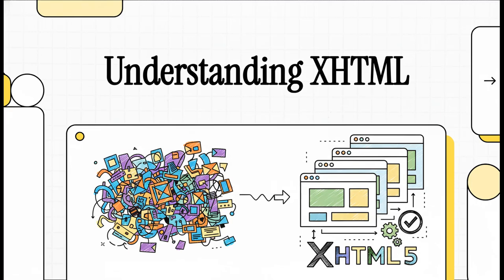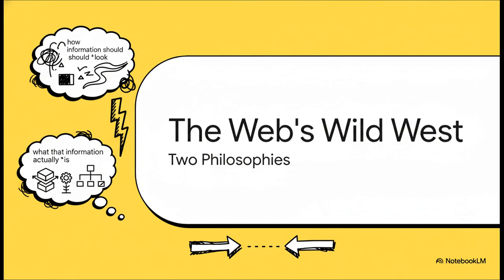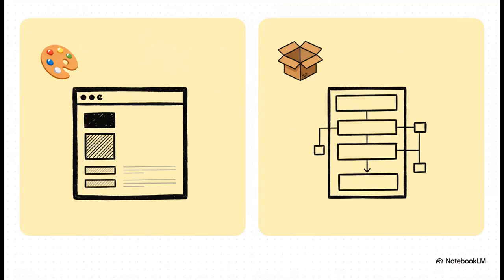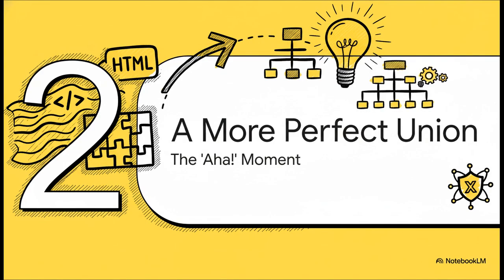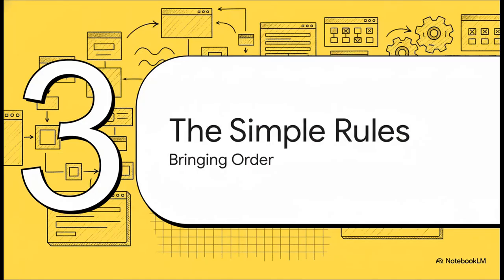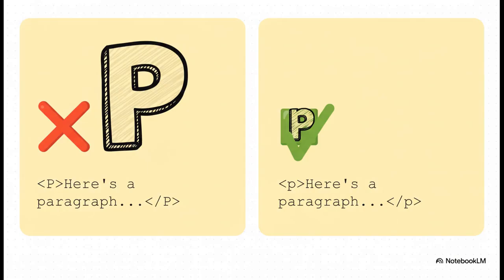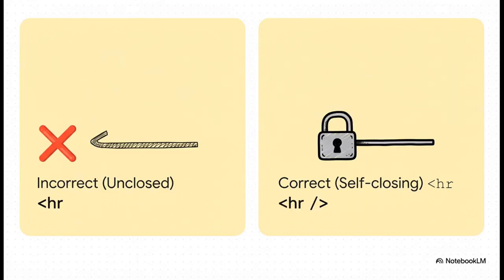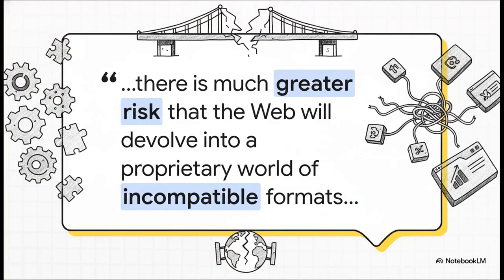Understanding XHTML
In this video, we explain  XHTML in a simple and practical way.

If you're a student, beginner, or someone interested in Web Technologies, this video will help you understand the core concepts of  XHTML clearly.

Anyone curious about  XHTML